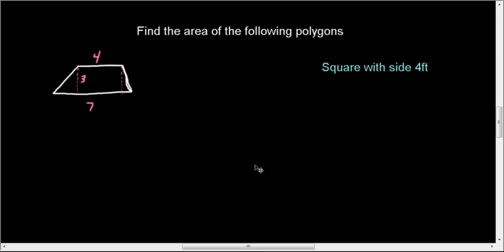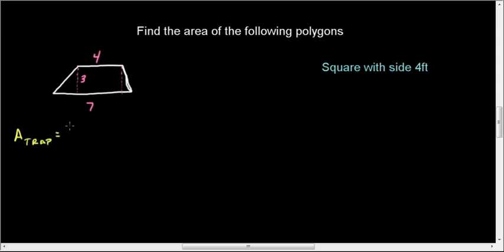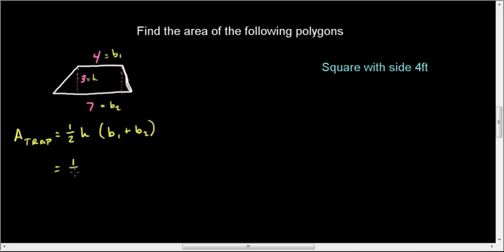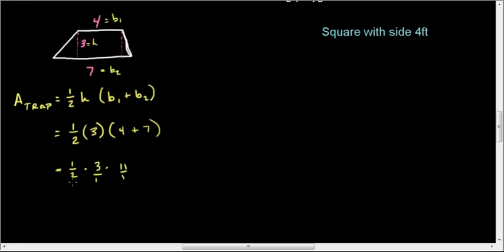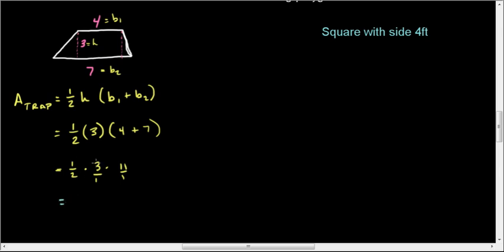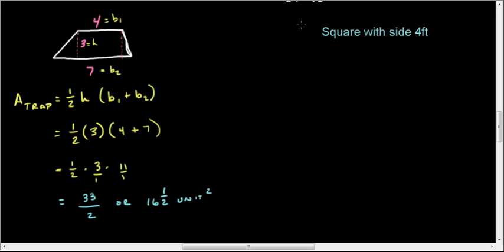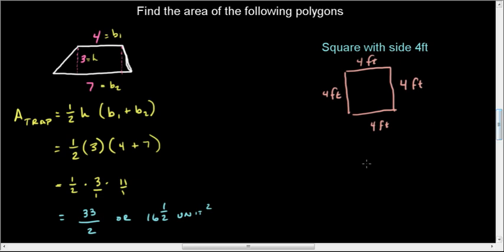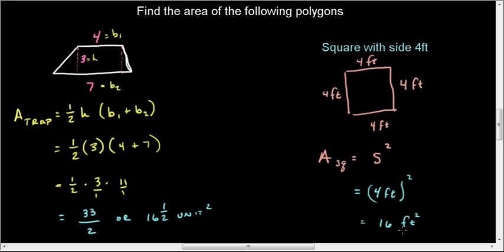Geometry Area of Polygons 3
Examples finding the area of a square and a trapezoid.